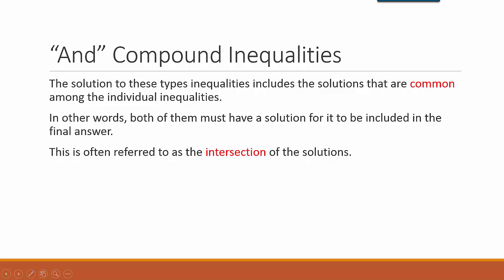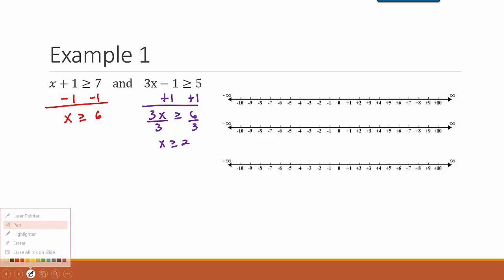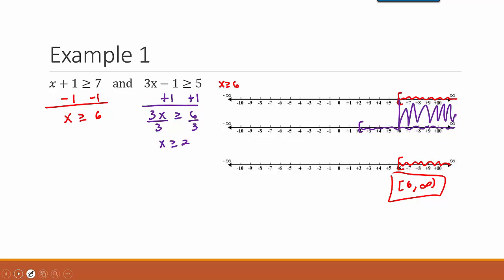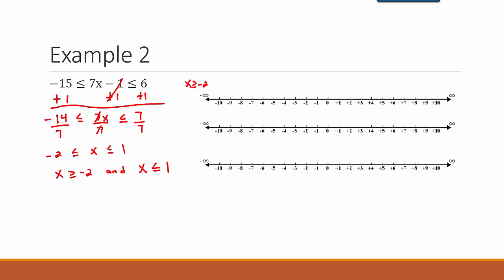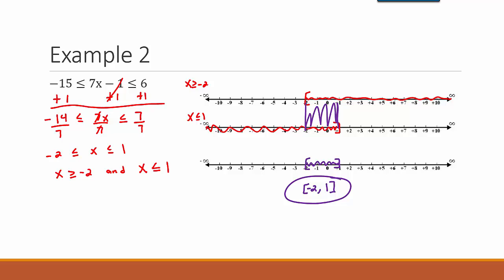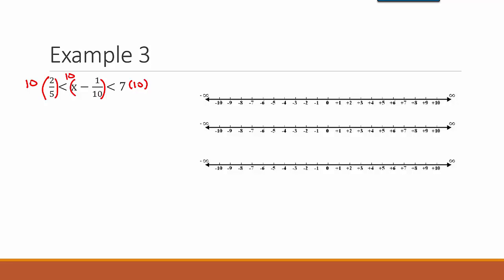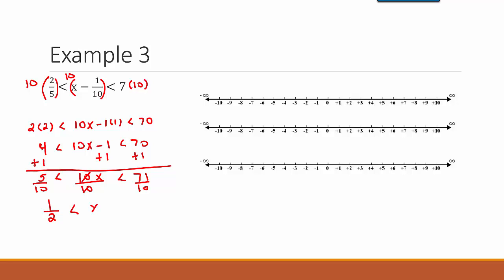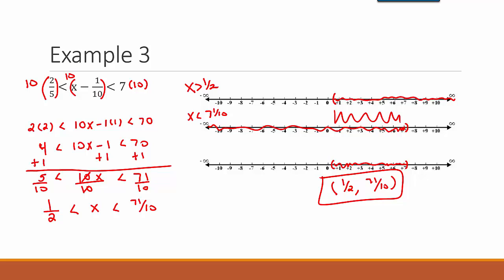Solving AND Compound Inequaltities